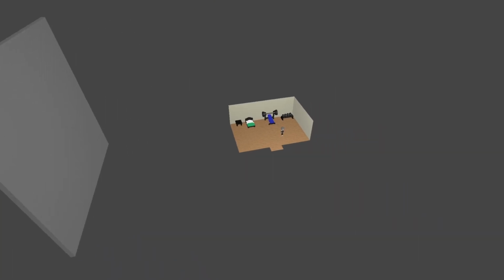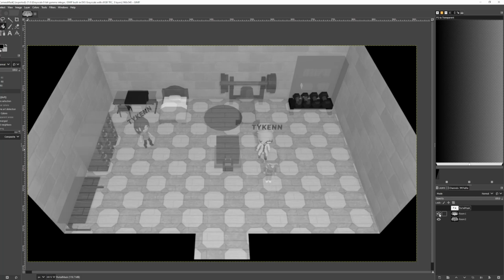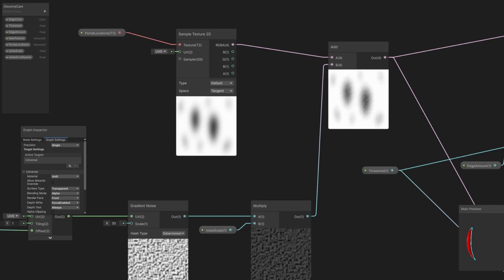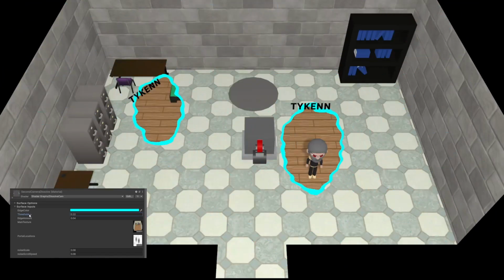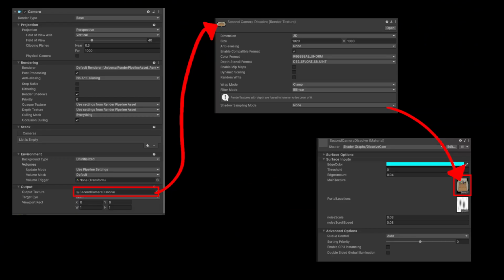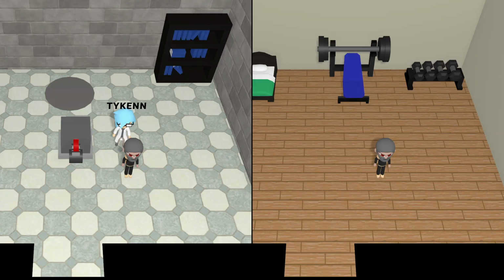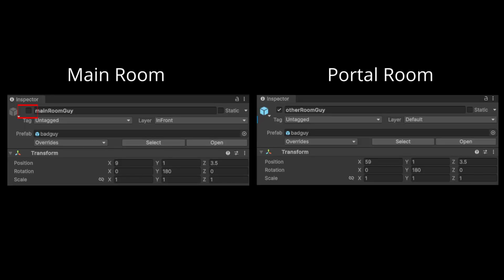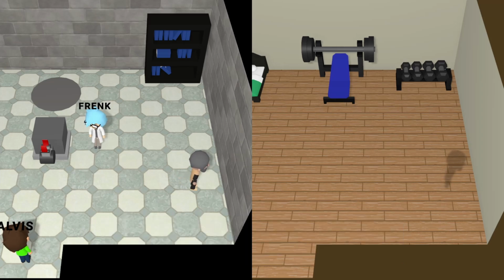Screen Space Portals in Unity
Just a weird effect I threw together while working on South Words Hero. Normally you'd want portals to be world-space objects that make sense to walk through. But if you happen to be looking for something that does not make sense, then there's this option, which feels kind of fourth-wall-break-y, like stepping out of a comic panel or something.